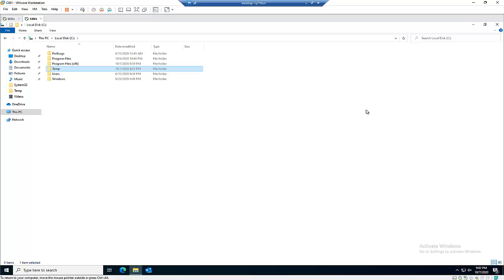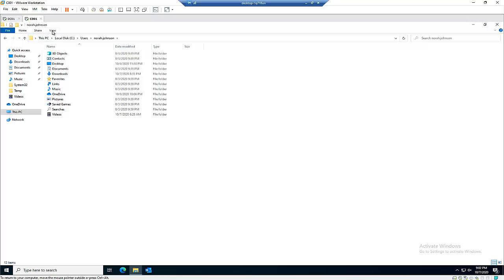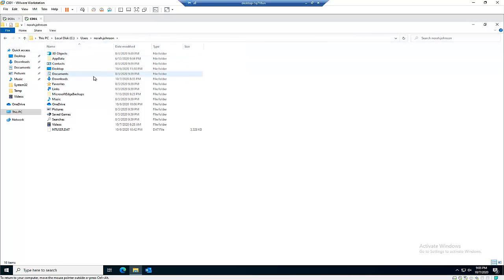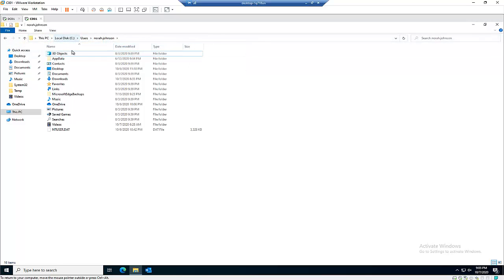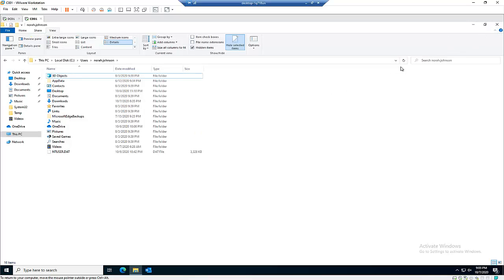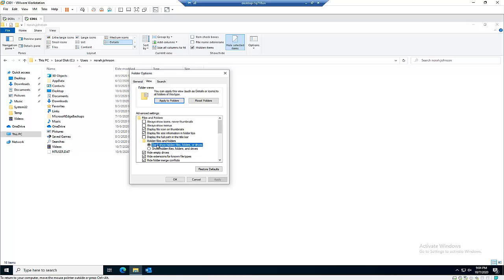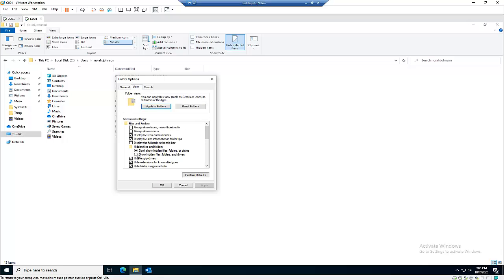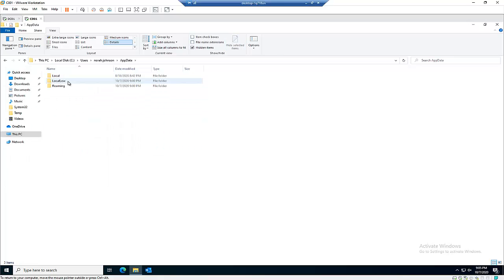How to Display Hidden Files and Folders on a Windows 10 Computer | Show hidden files in Windows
Learn how to reveal hidden files and folders on your Windows 10 computer with this simple tutorial. Uncover important system files or personal data that may be hidden from view, and gain control over your file management. Watch now to uncover the hidden secrets of your Windows 10 system!